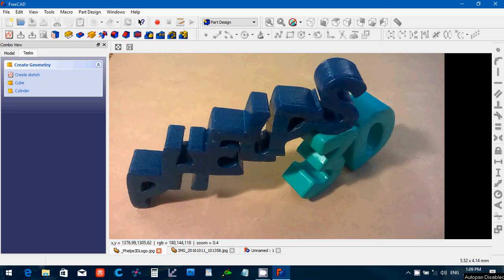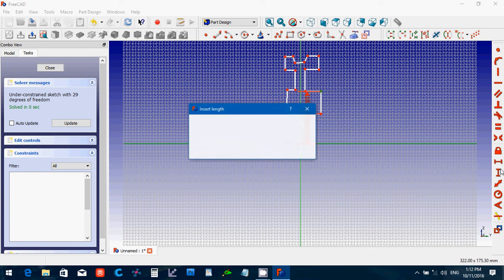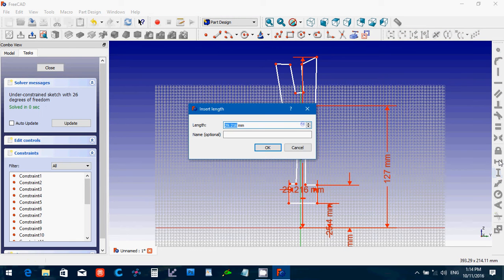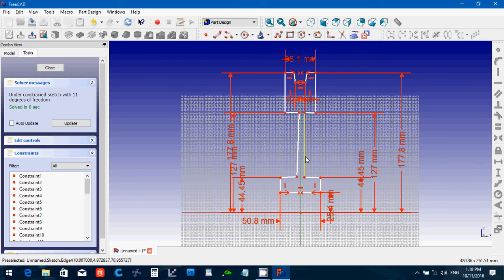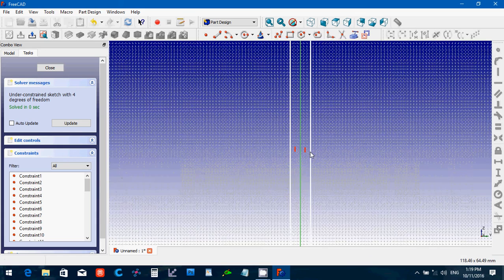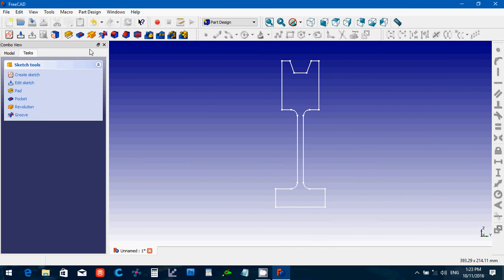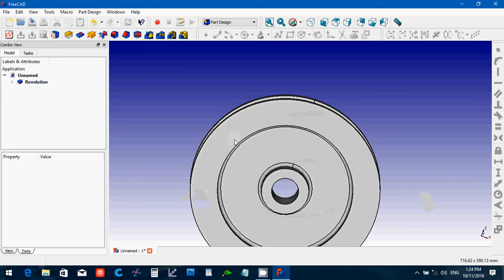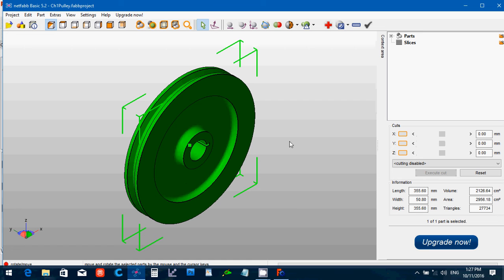FreeCAD 0.16 Pulley from Solidworks book Tutorial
Here is another lesson pulled from the Solidworks book to teach how to use a rotation of a sketch to create a pulley.

Introduction to Solid Modeling Using Solidworks 2010
By: William E. Howard and Joseph C Musto